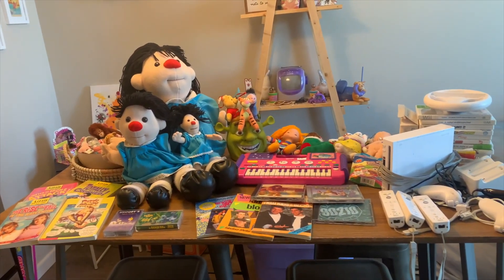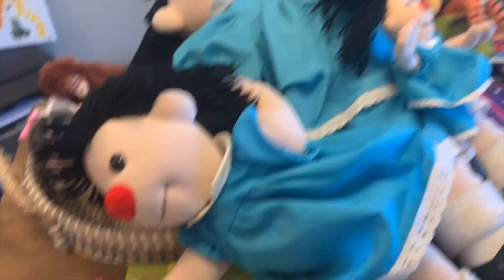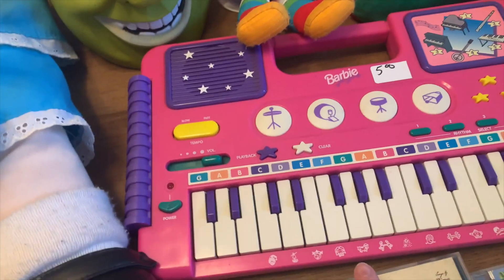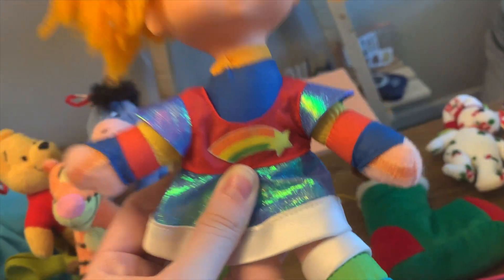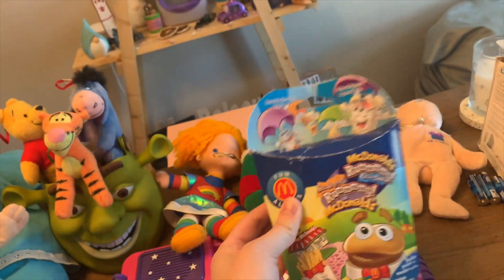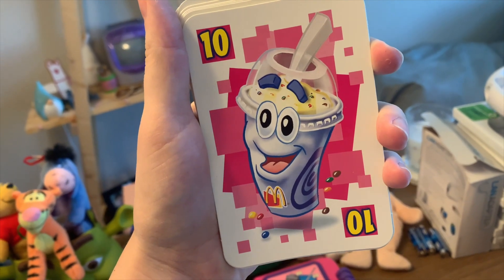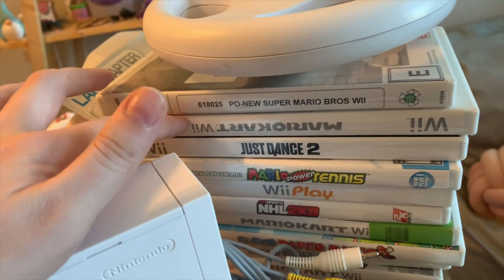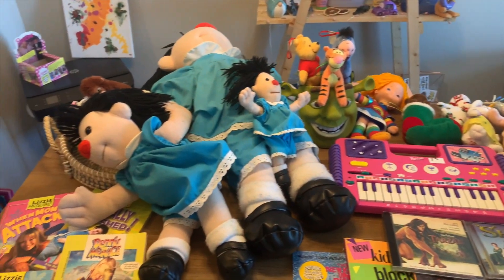I FOUND A GIANT BIG COMFY COUCH MOLLY PLUSH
Hey guys! Welcome back to another garage sale video. Today my Dad and I ended up finding some AMAZING goodies! We picked up 3 Molly plush's, a Barbie piano, McDonald's cards and MORE. Let me know, in the comments, what your favourite find is!